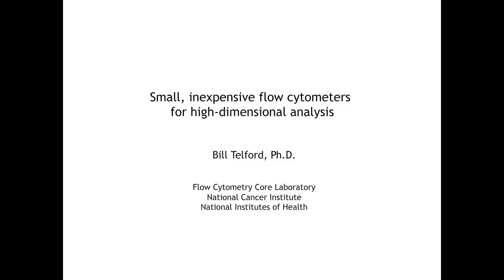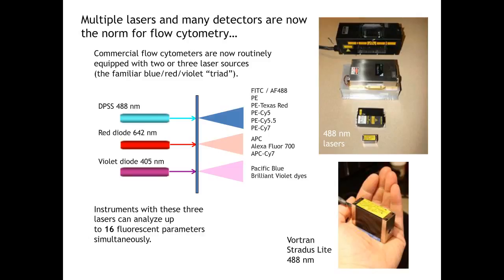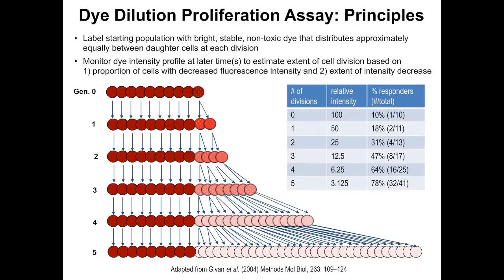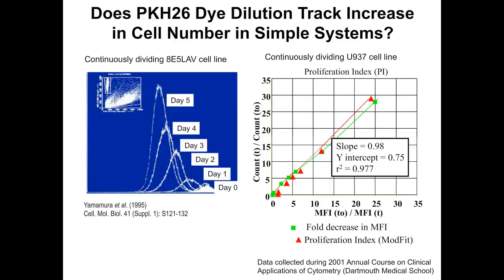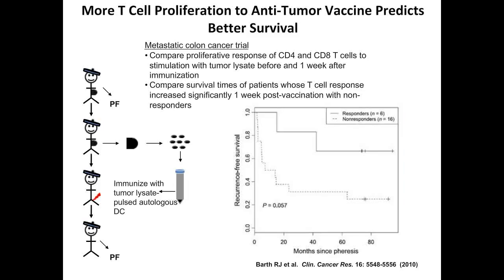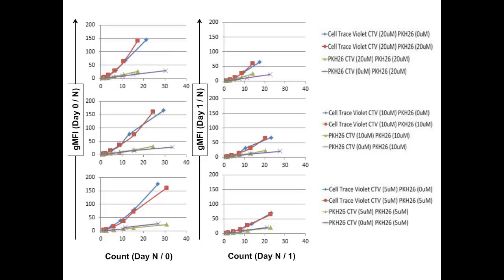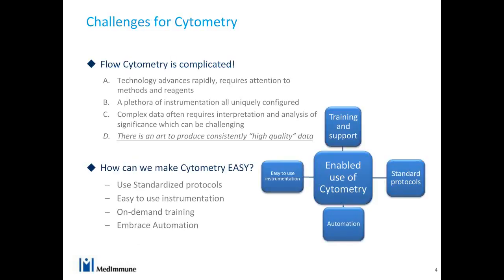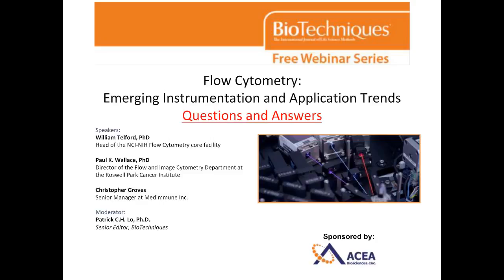ACEA BT webinar Feb 2017